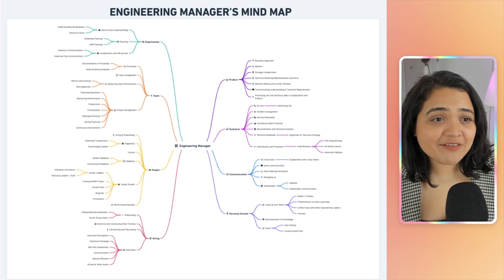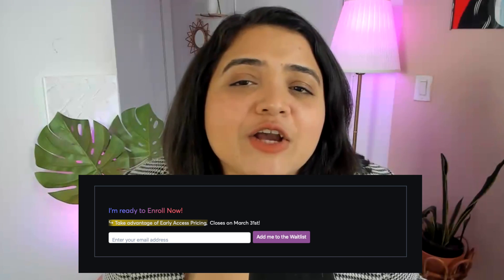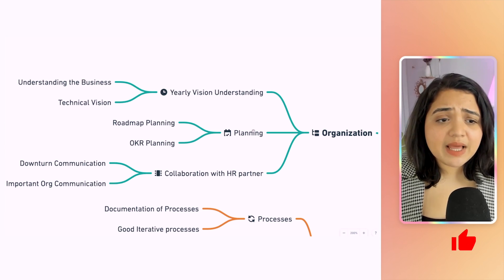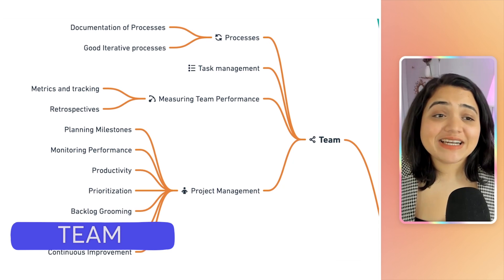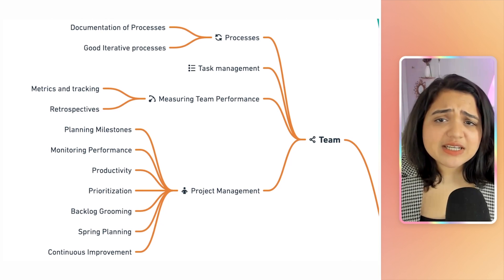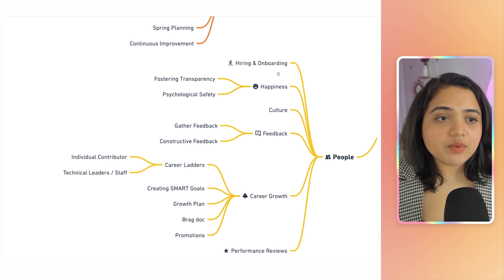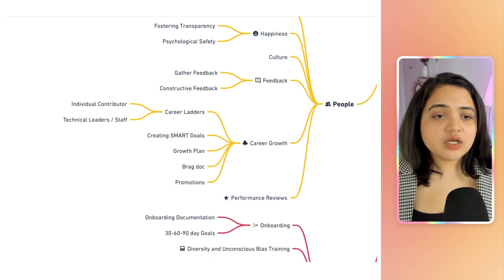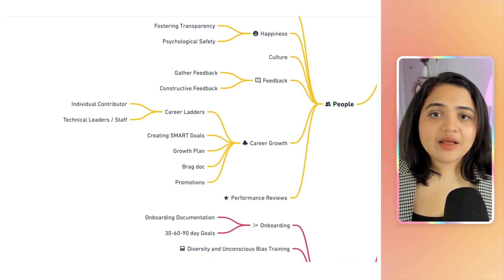Engineering Manager Roadmap: Part 1 | The Ultimate Guide to Becoming an Engineering Manager in 2026